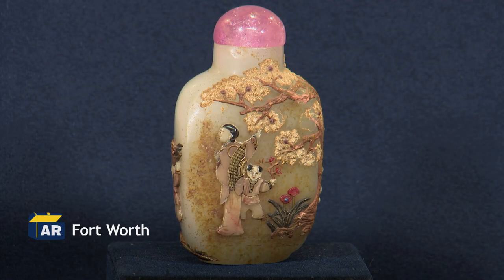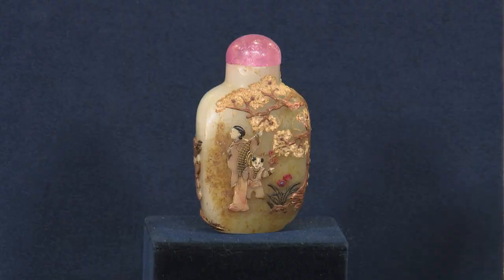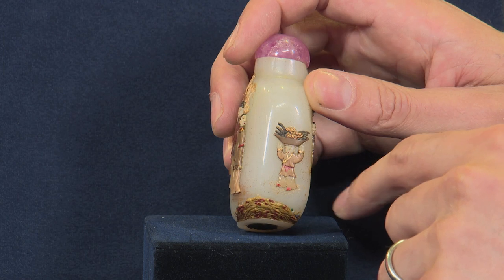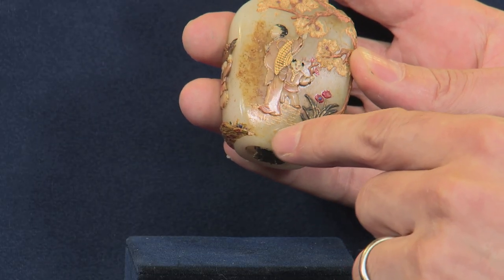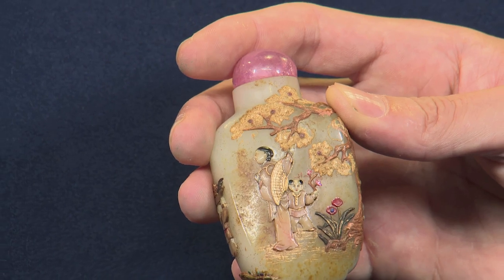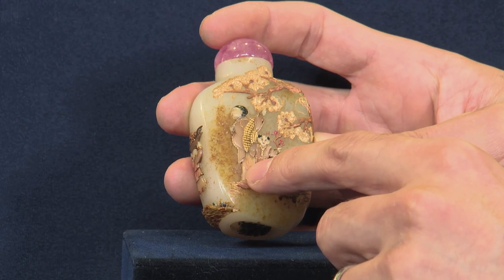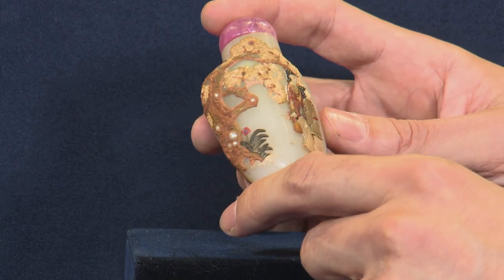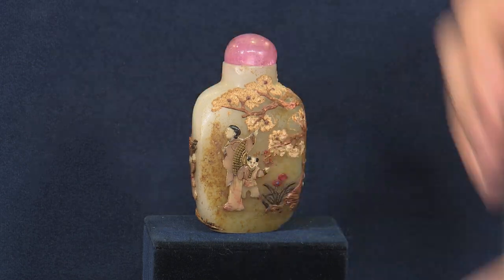Web Appraisal: Japanese-Embellished Chinese Snuff Bottle, ca. 1770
Watch Richard Cervantes appraise a Japanese-embellished Chinese snuff bottle, ca. 1770, in Fort Worth.